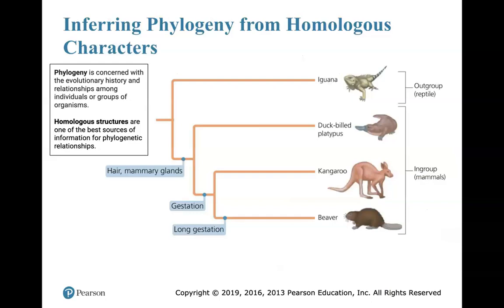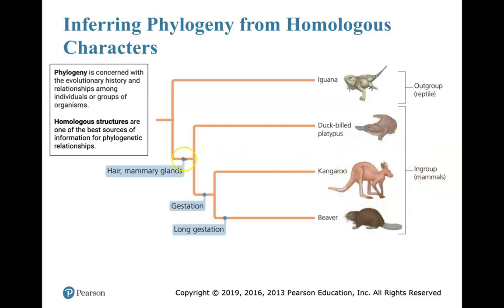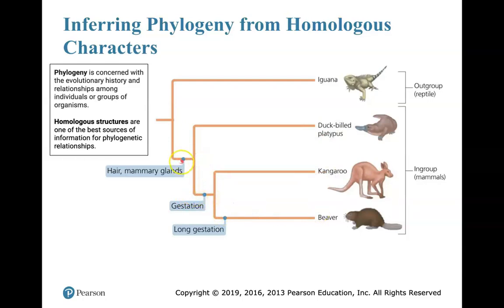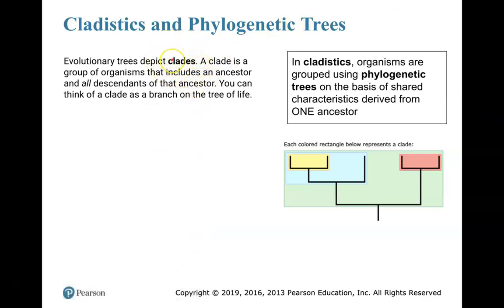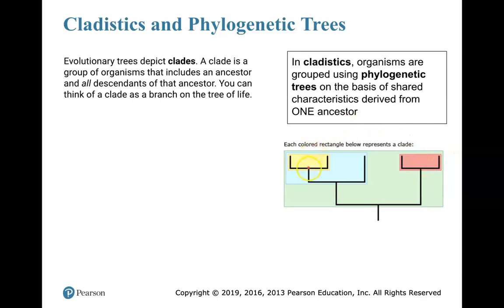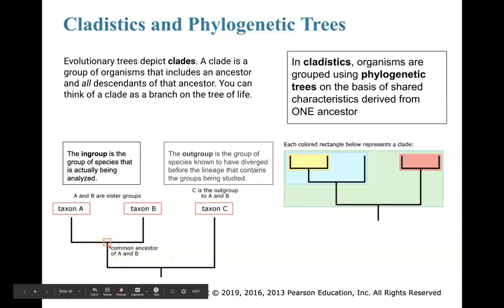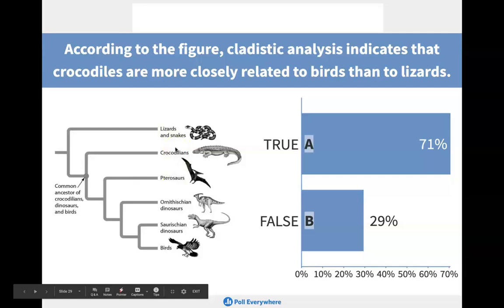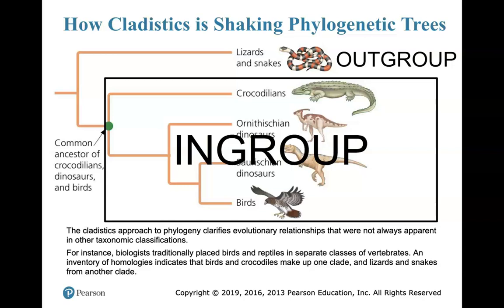Classification and Phylogeny